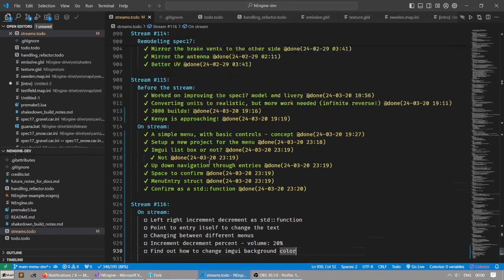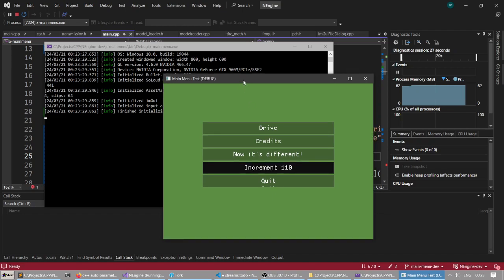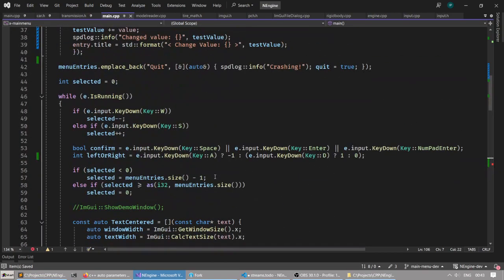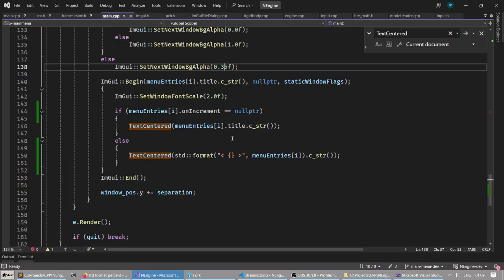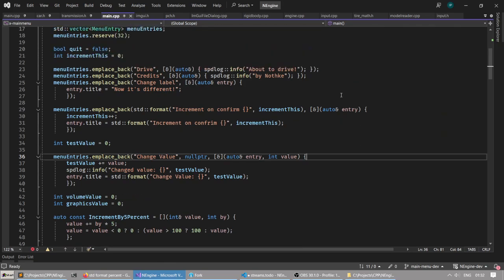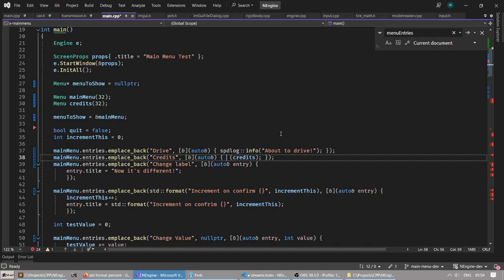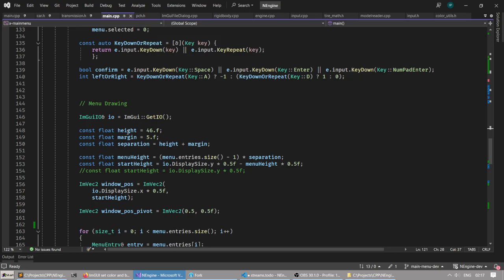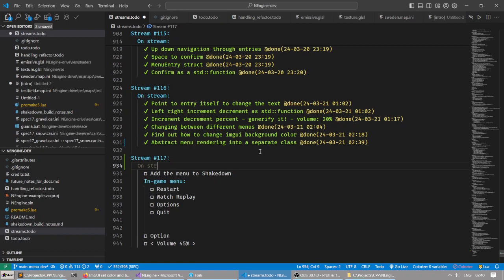Shakedown Rally dev #116: Making a menu #2